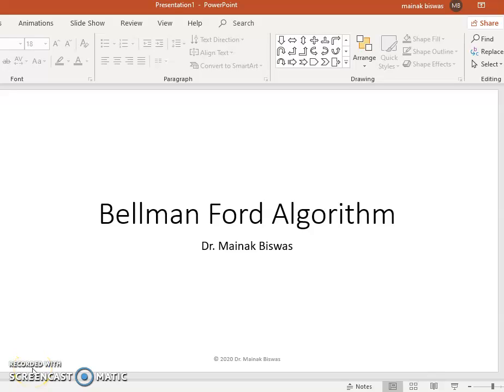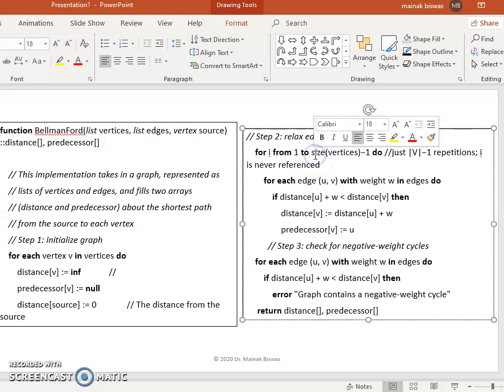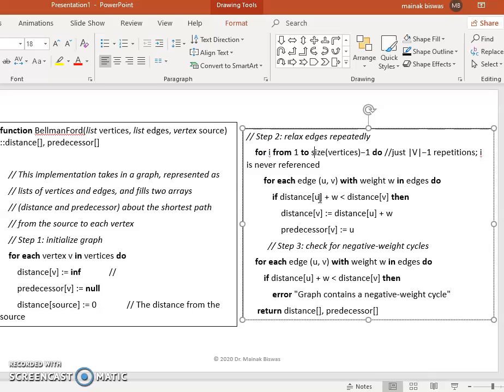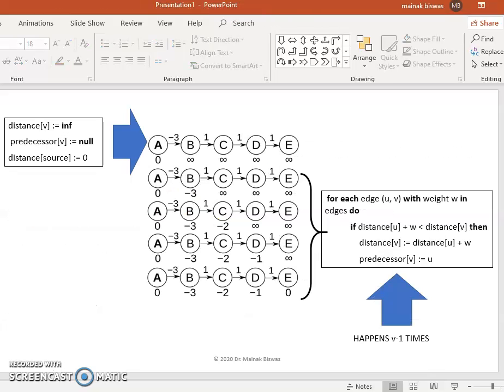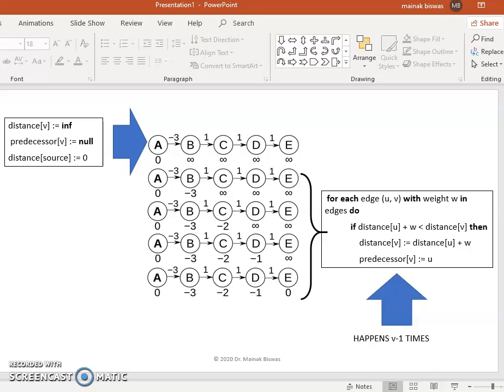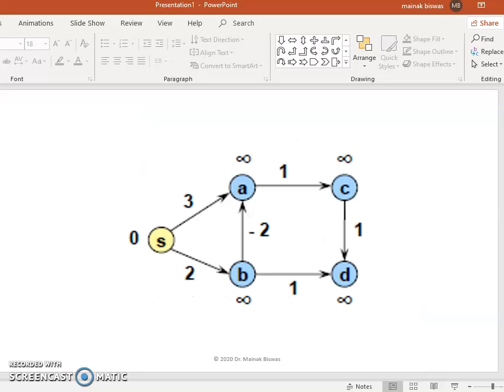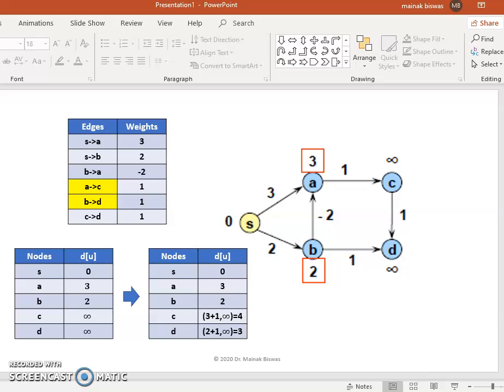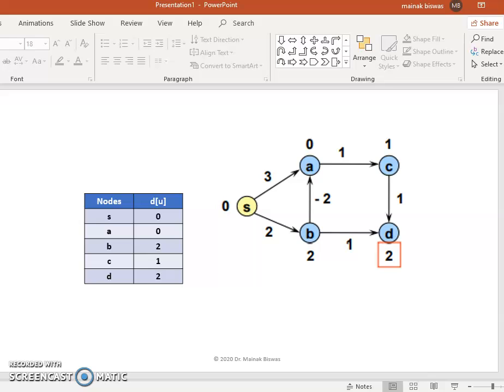Bellman Ford Dynamic Programming Lec6